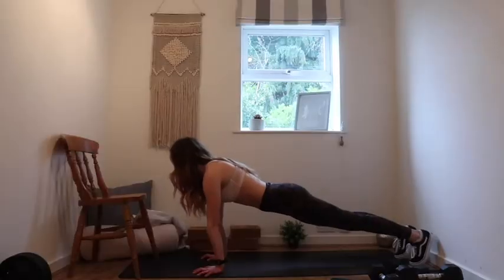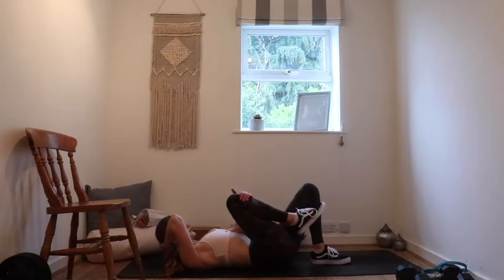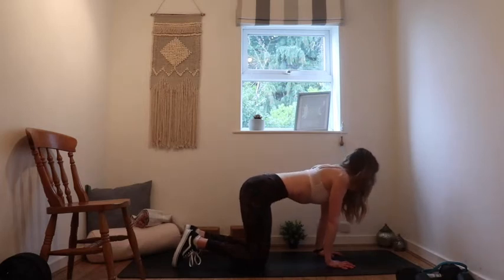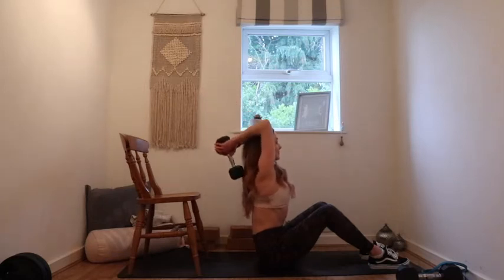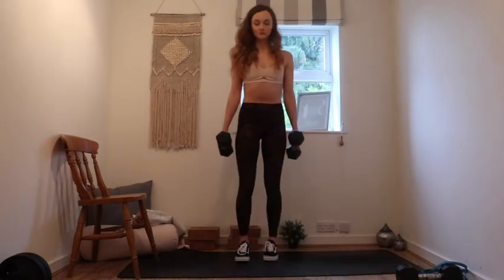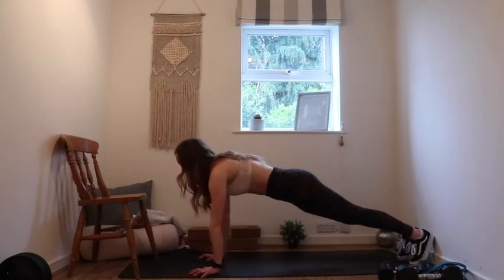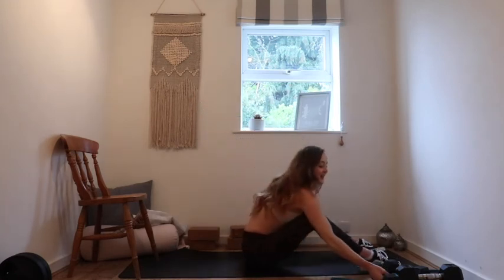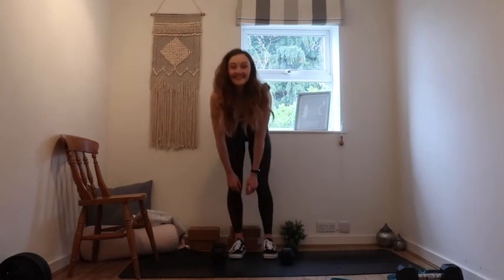HOW TO GET YOUR FRIST PUSH UP (*INCLUDING AN UPPER BODY WORKOUT TO GET YOU THERE)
This video is all about getting your first push up: why you might have struggled in the past, tips to get past this, and the correct form once you get there. The video also includes a workout (SKIP TO 3.35) to incorporate all we talk about & help you get there! ENJOY!